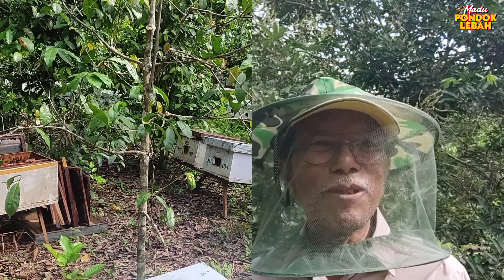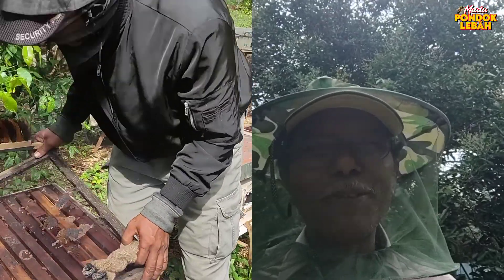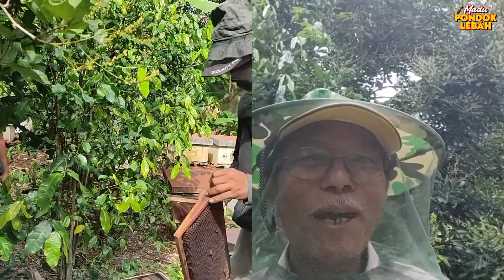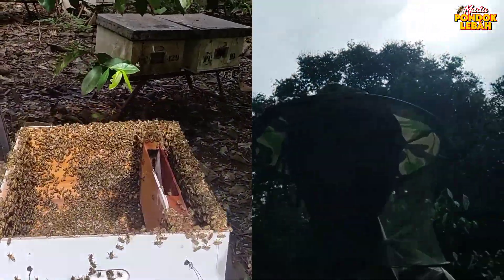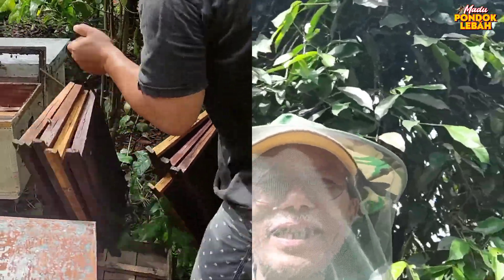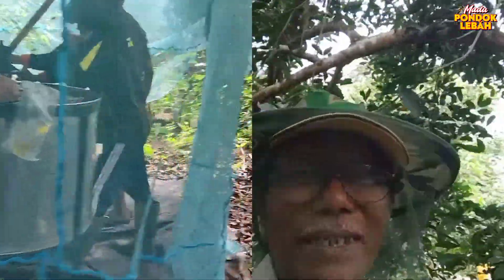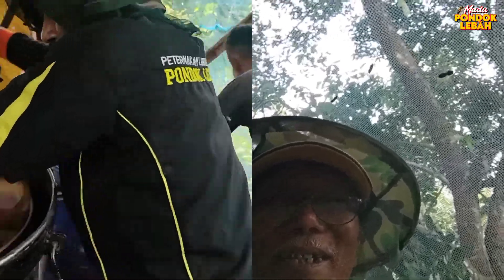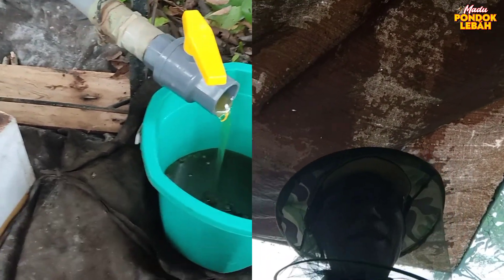VLOG Proses Panen Madu Rambutan - With Dual Camera!!! (Poco X3 NFC) FIX! HP paling WORTH IT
Vlog Proses Panen Madu Rambutan menggunakan Poco X3 NFC bisa Dual Camera. HP paling Worth it! Recommended!!

Let's get to join with us

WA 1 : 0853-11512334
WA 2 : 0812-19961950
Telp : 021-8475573